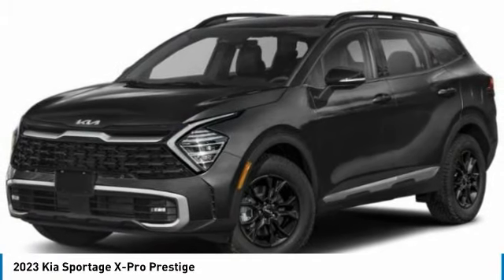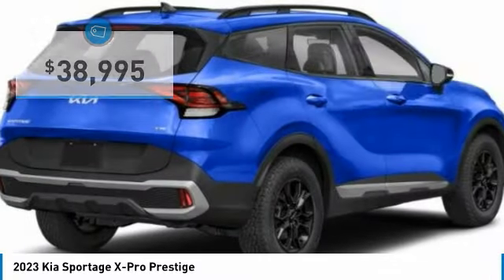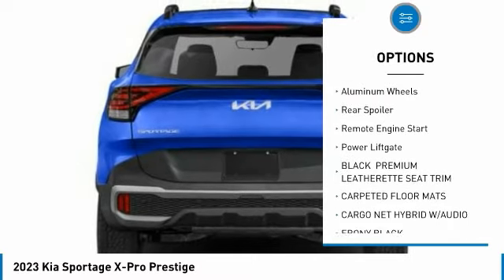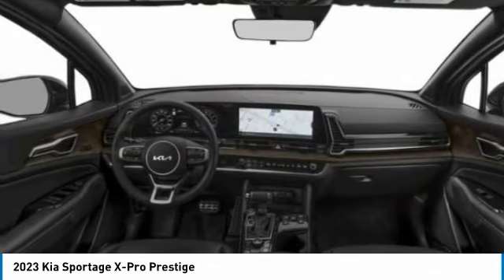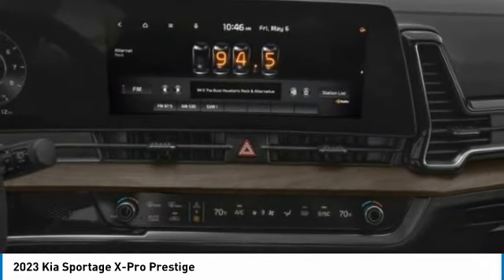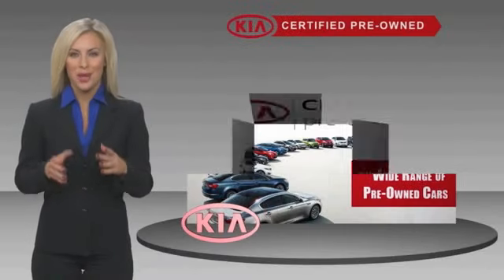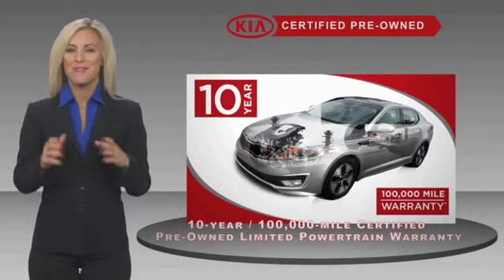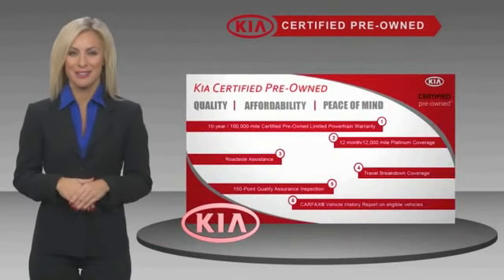2023 Kia Sportage Inver Grove Heights,St Paul,Minneapolis 25421A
2023 Kia Sportage X-Pro Prestige

** KIA CERTIFIED ** 10YR/100K MILE WARRANTY ** Heated/Cooled Seats, Sunroof, NAV, Alloy Wheels, All Wheel Drive. CARFAX 1-Owner, GREAT MILES 2,711! EPA 28 MPG Hwy/23 MPG City! Heated/Cooled Seats, Moonroof, Nav System. READ MORE!PURCHASE WITH CONFIDENCEEvery vehicle must pass a 164-point inspection by Kia-trained technicians. 12 months / 12,000 miles of Platinum Comprehensive coverage, 10-year/100,000-mile limited powertrain warranty, Rental car coverage and travel breakdown assistance are included, 24/7 Roadside Assistance and Towing includes lockout service, jump start, flat tires, and more. CarFax vehicle history report is included with every Certified Kia. CARFAX reports that this is a 1-Owner vehicle.KEY FEATURES INCLUDENavigation System, Power Tilt/Sliding Sunroof, Heated Driver Seat, Cooled Driver Seat, All Wheel Drive. Kia X-Pro Prestige with BLACK exterior and BLACK interior features a 4 Cylinder Engine with 187 HP at 6100 RPM*.EXPERTS REPORTGreat Gas Mileage: 28 MPG Hwy.BUY FROM AN AWARD WINNING DEALERLuther Nissan Kia is one of the premier dealerships in the country. Our commitment to customer service is second to none. We offer one of the most comprehensive parts and service department in the automotive industry. Our primary concern is the satisfaction of our customers. Our online dealership was created to enhance the buying experience for each and every one of our internet customers. Check whether a vehicle is subject to open recalls for safety issues at safercar.govCheck whether a vehicle is subject to open recalls for safety issues at safercar.gov